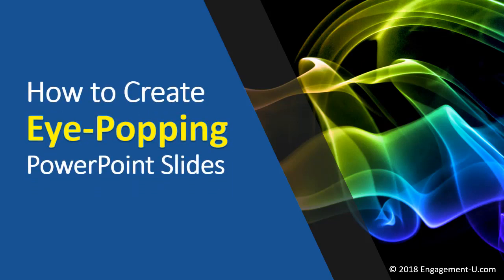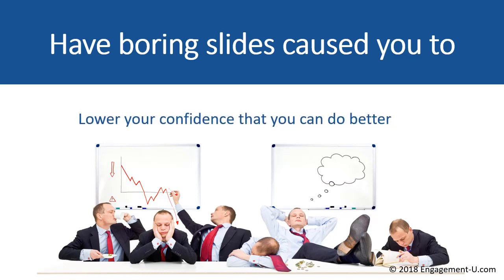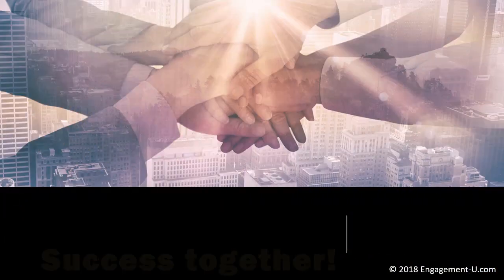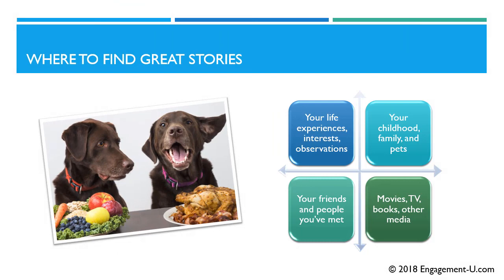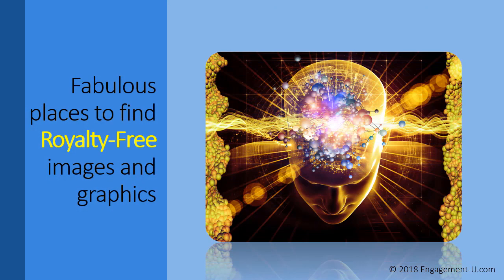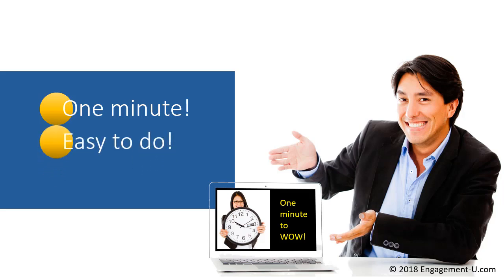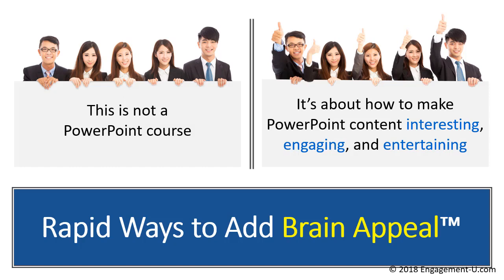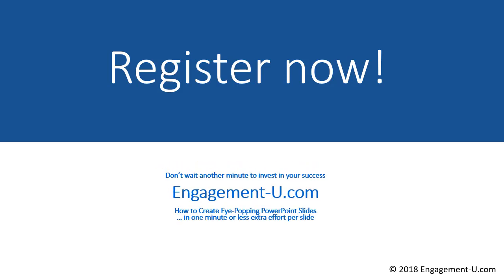Promotion video how to create eye popping PowerPoint slides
If you use PowerPoint in your business, your slides MUST look fantastic, or you will lose them in seconds.  This video introduces you to new trends in PowerPoint design and how you can get great training online to turn you into a PowerPoint Graphics Superstar.  Everyone that uses PowerPoint needs this course!